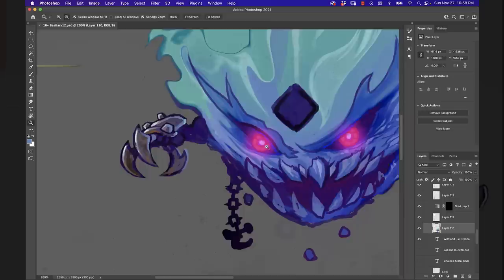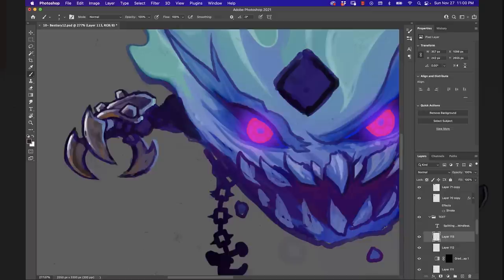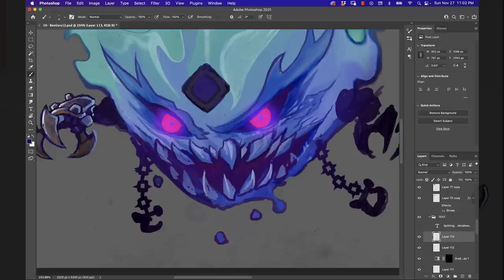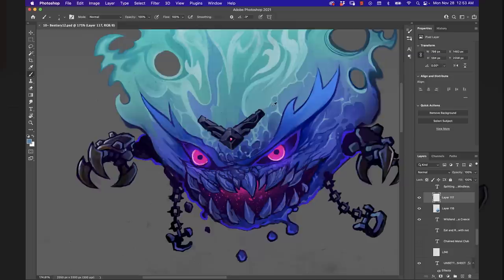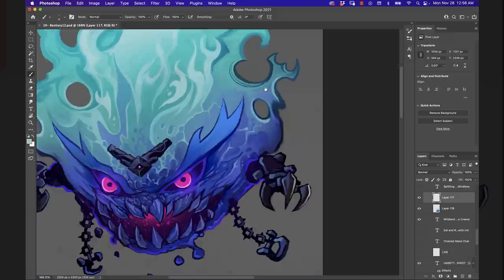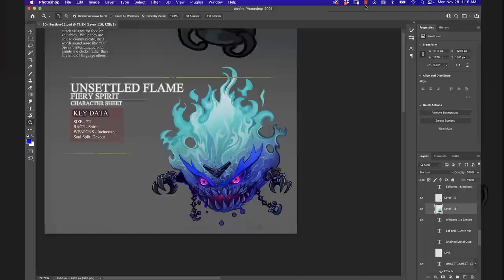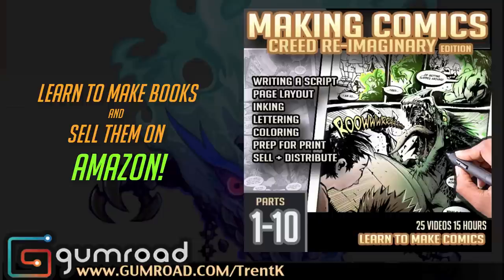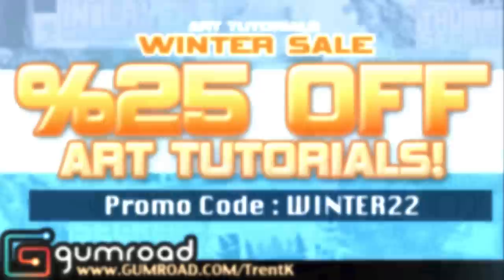FAILURE + DETERMINATION - never stop never stopping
explores the consequences and benefits of the "FAIL FASTER" philosophy that many game development and production studios embrace. As a concept artist, this can be very detrimental to your development. But it can also be the key to unlocking your own self advancement.